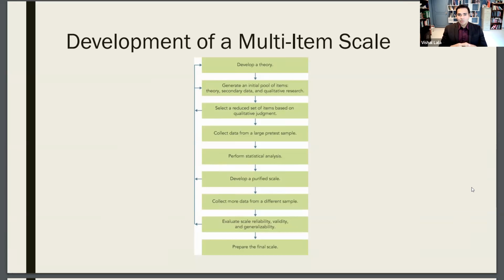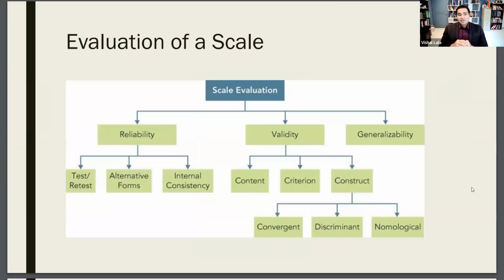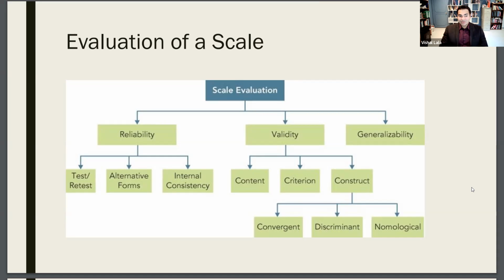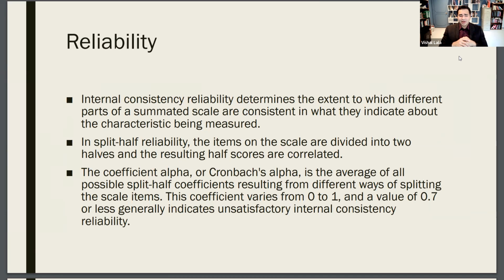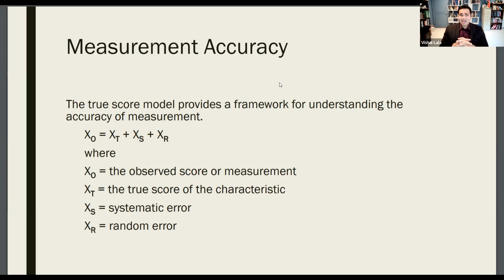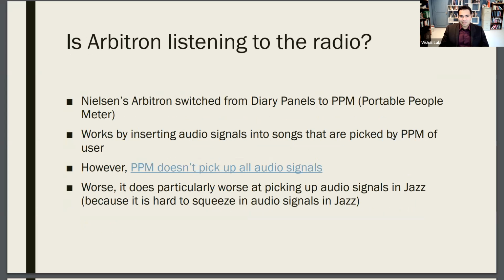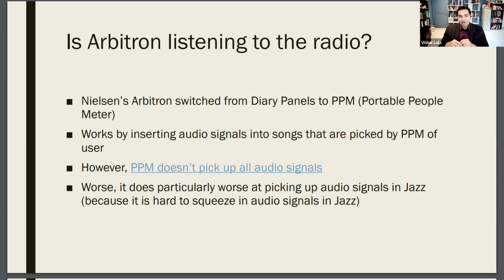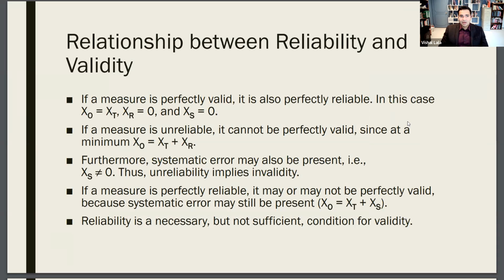7 Reliability and Validity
Examine Issues of Reliability and Validity for Itemized Rating Scales